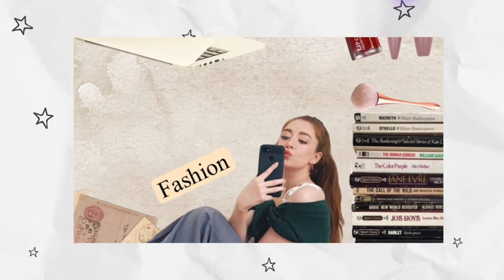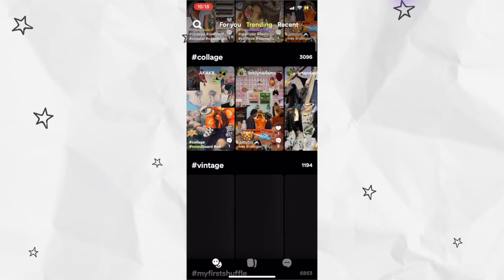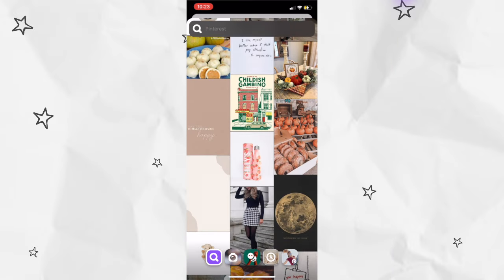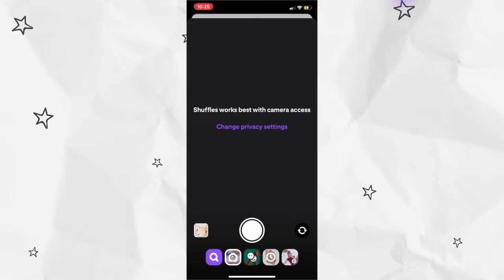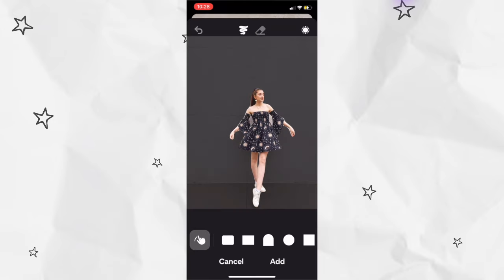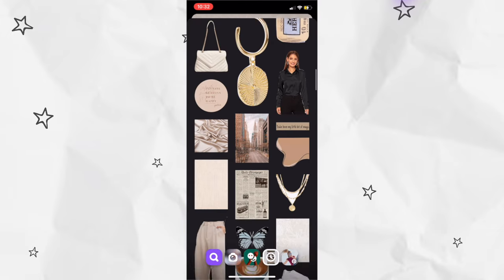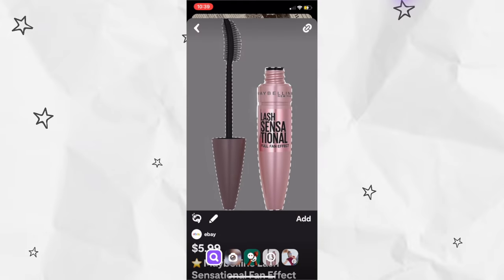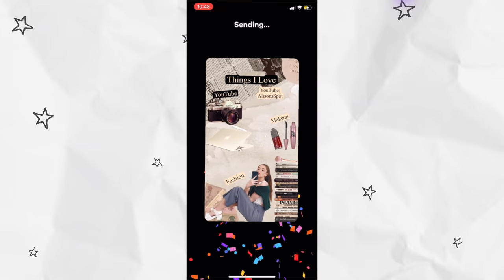How To Use The SHUFFLES By Pinterest App | Step-by-Step Guide + Tips For Aesthetic Moodboards!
How to use the new Shuffles app by Pinterest! If you remember Polyvore, this is a similar concept. You can create aesthetic collages and moodboards with this app! I walk you through it in a step-by-step tutorial with hacks, tips & advice for making aesthetic moodboards, and how to troubleshoot common issues.

TIMESTAMPS:
0:00 - 2:16 App Navigation & Features
2:17 - 8:59 How to make a post

Pinterest & Shuffles: @alisonsspot